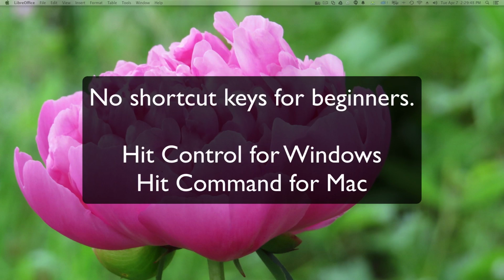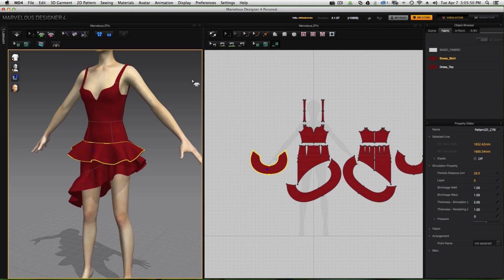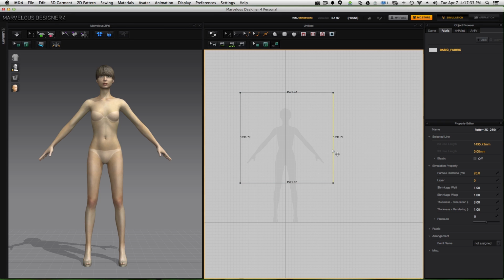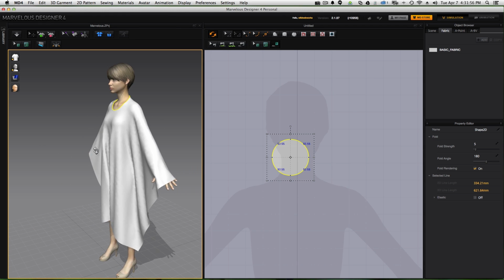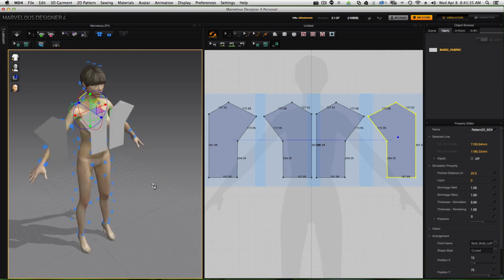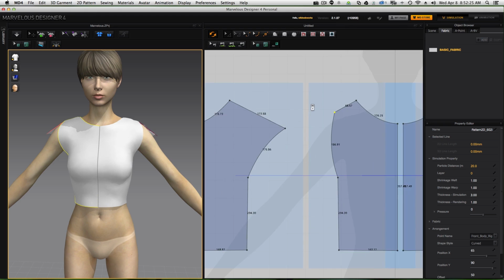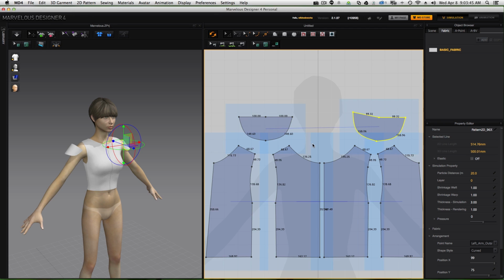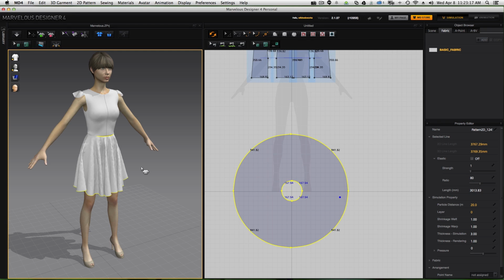How To Use Marvelous Designer - Beginner Tutorial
This video tutorial is for beginners new to Marvelous Designer. This is a project based video that will have you creating content immediately. In the process of creating garments, you'll learn the basic tools in the program and how to use them properly.

UPDATE - MD moved AP and BV. They are not in the Object Browser. Off the main menu, select Avatar - Avatar Editor. There is a tab for Arrange in there with AP and BV.

To get the full script from the video and the project file,